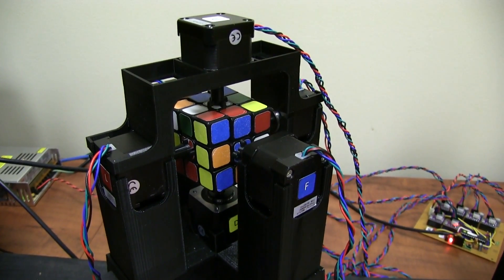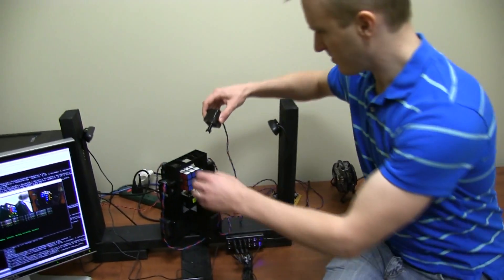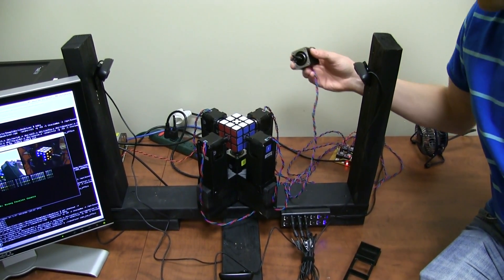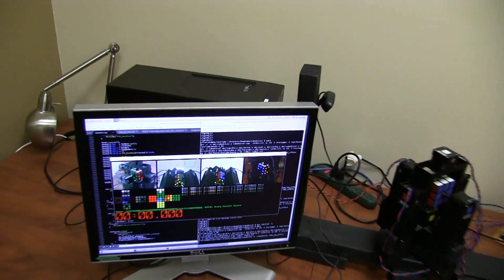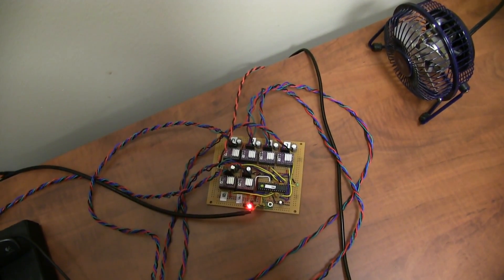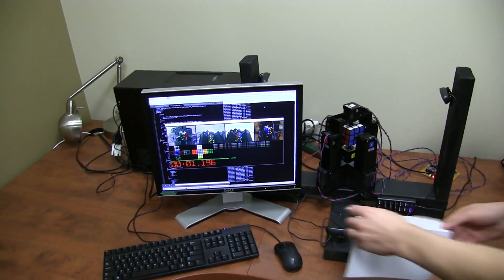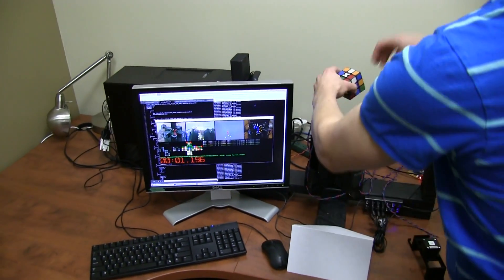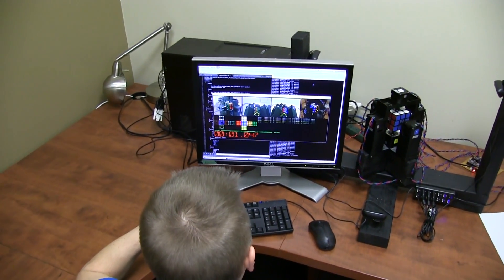World's Fastest Rubik's Cube Solving Robot - Now Official Record is 0.900 Seconds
Open sourced!

We did it!!  On February 5th we set the record at 0.900 seconds!

My Friend Paul and I show off our Rubik's cube solving robot.

February 5th, 2016 we officially set the Guinness World Record with this machine at 0.900 seconds.  Video of that to come.